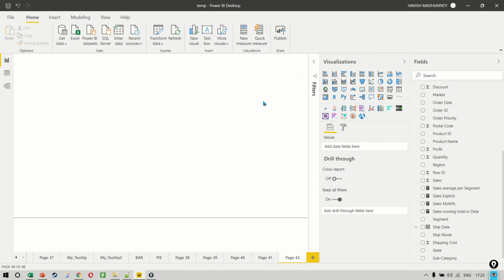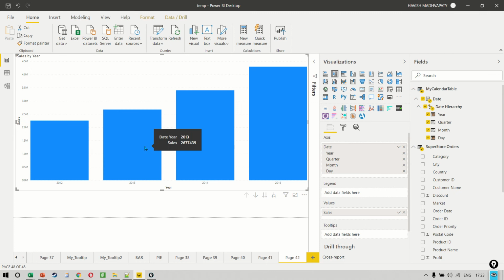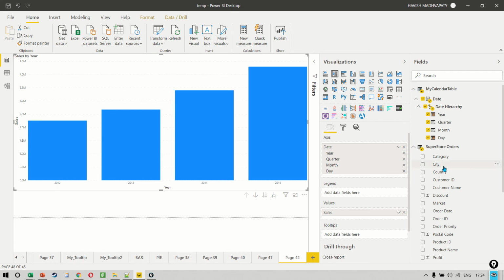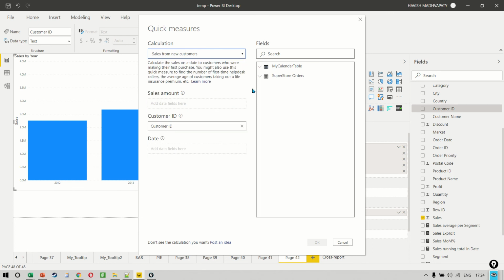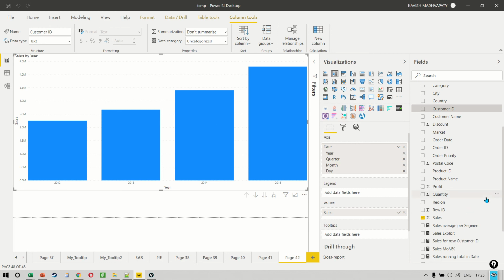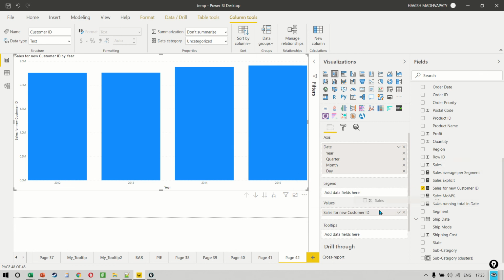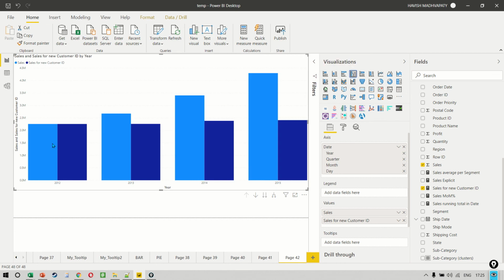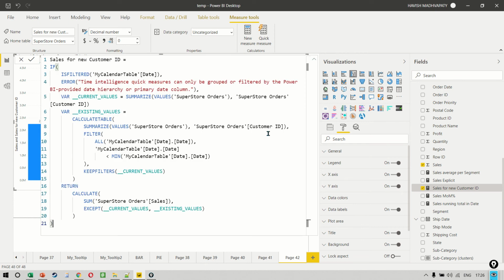POWER BI - SALES FROM NEW CUSTOMERS